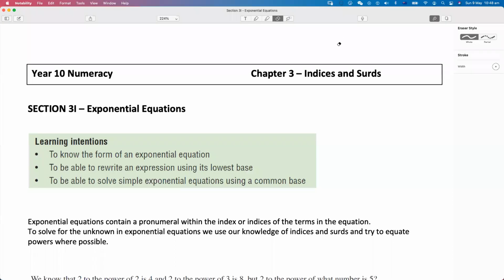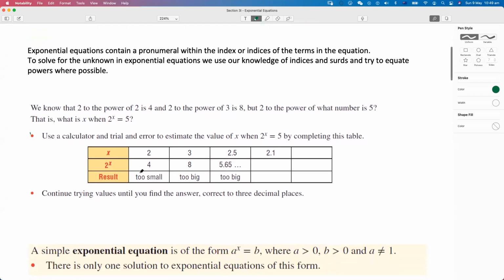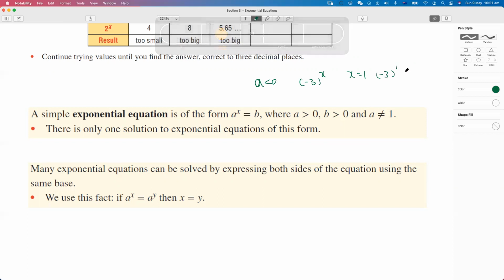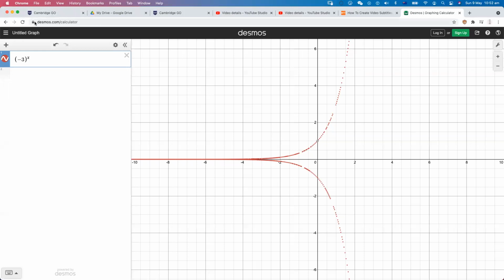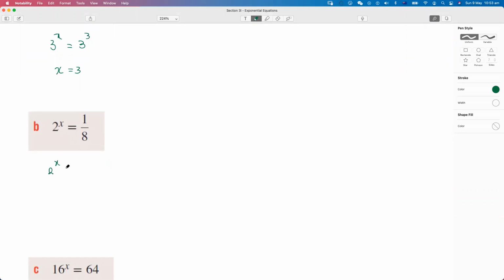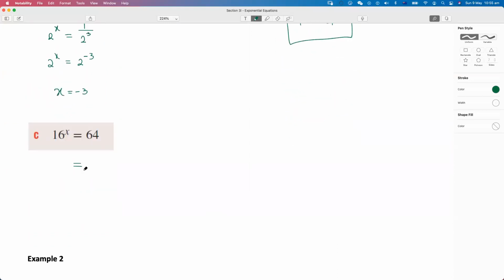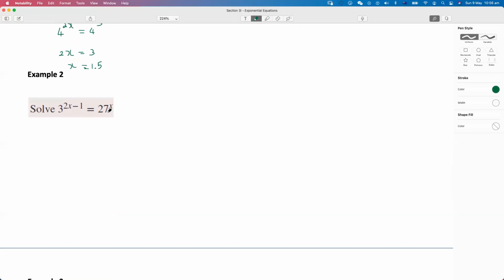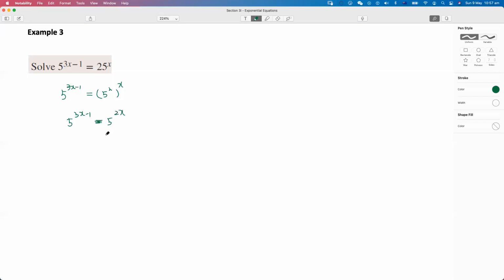Cambridge year 10 Section 3I Exponential Equations